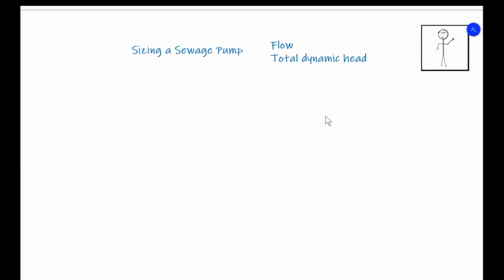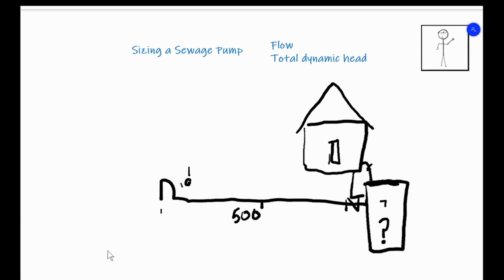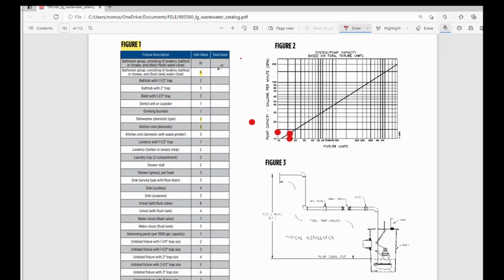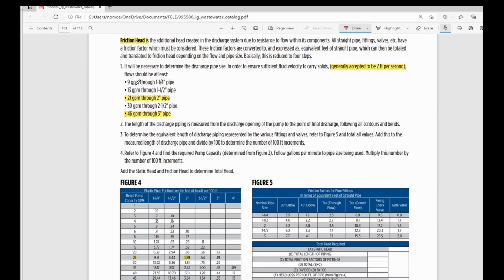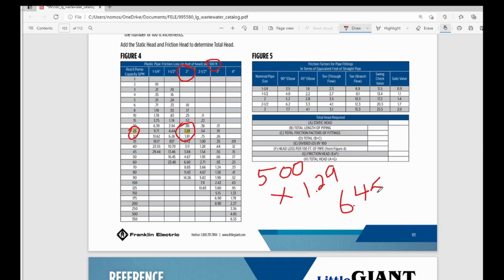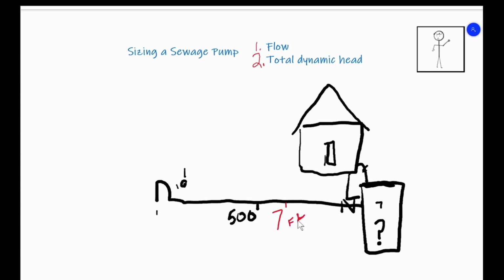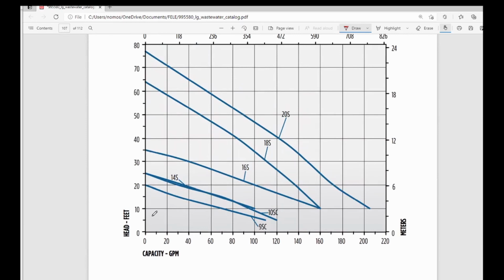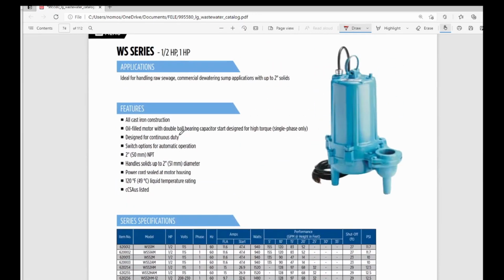Sizing a sewage pump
Find TDH and flow rate for a sewage pump.